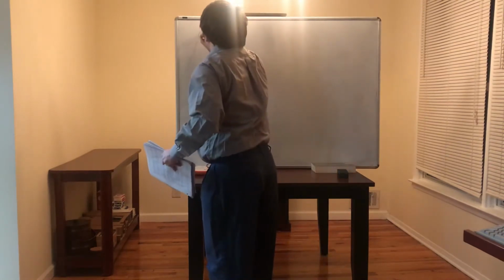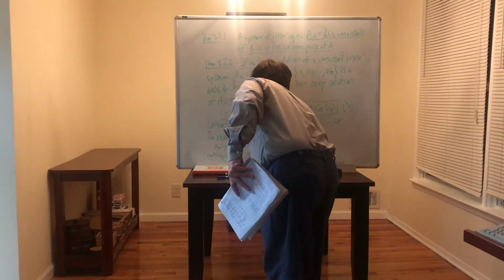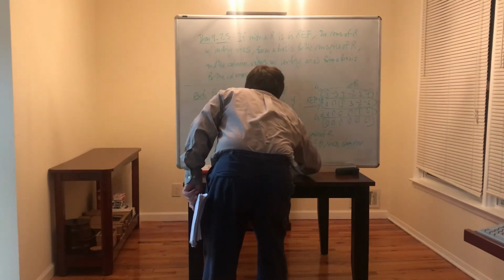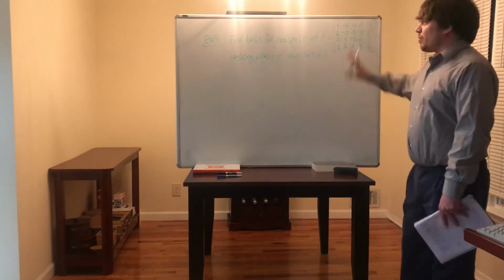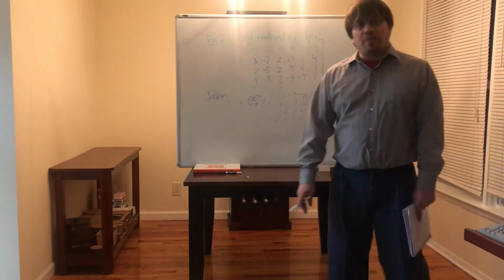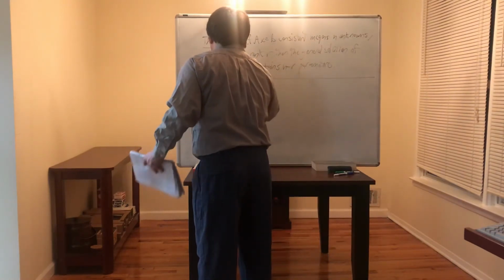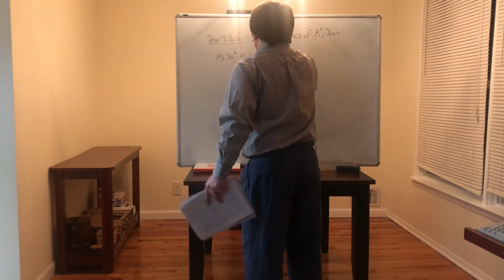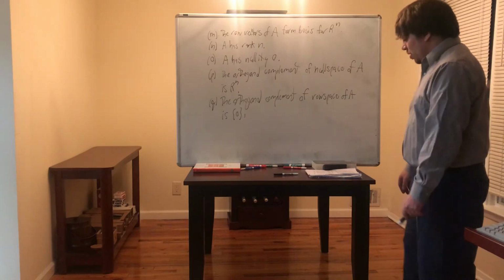Math 231 Online Lesson #8 (Part 1)